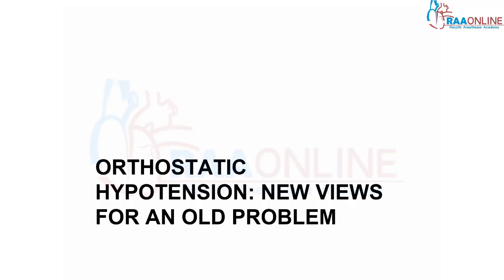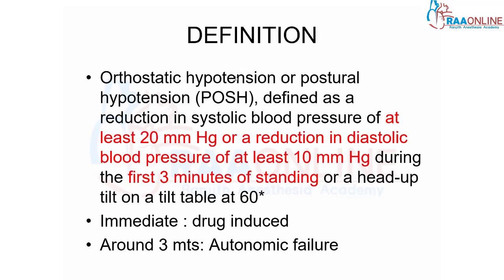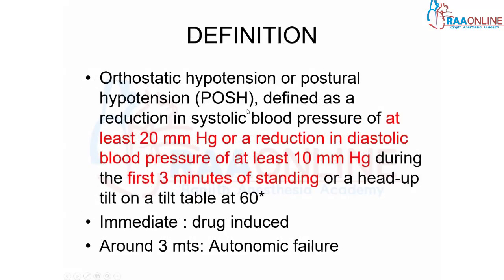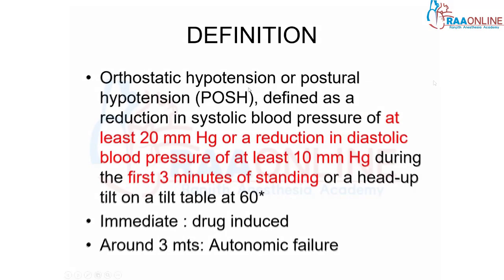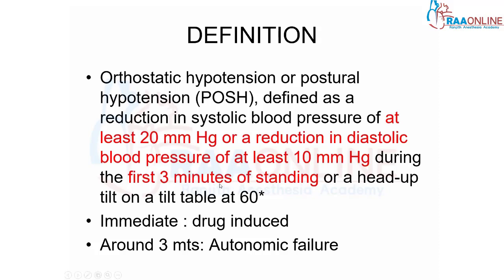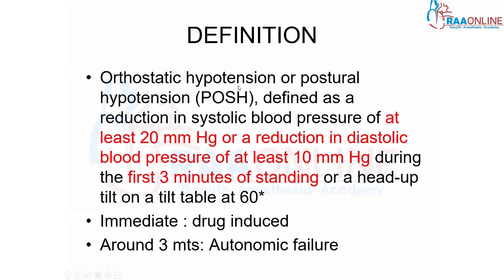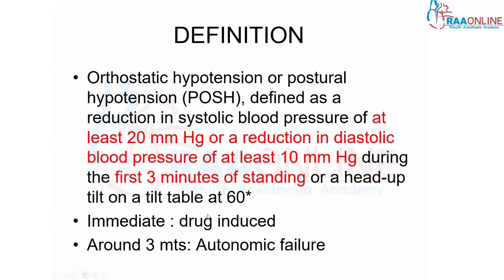Posture and Hypotension - Master Class in Cardiology